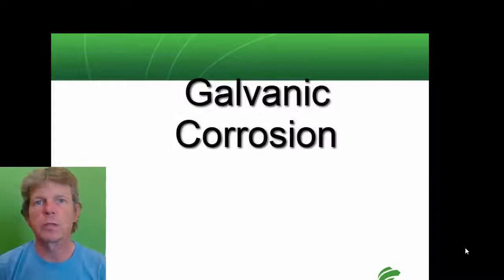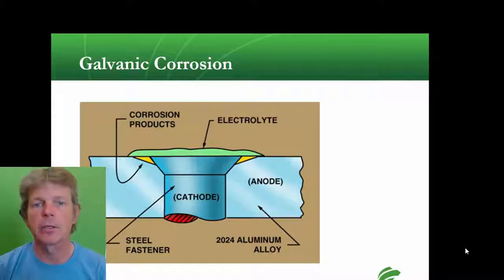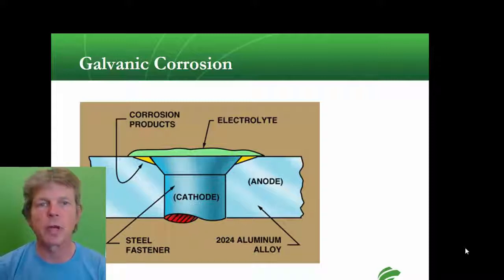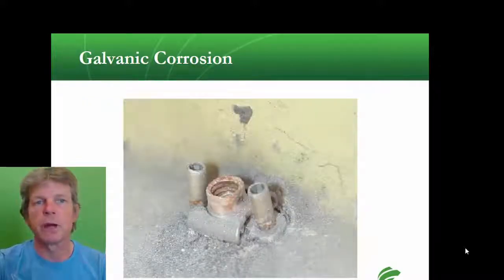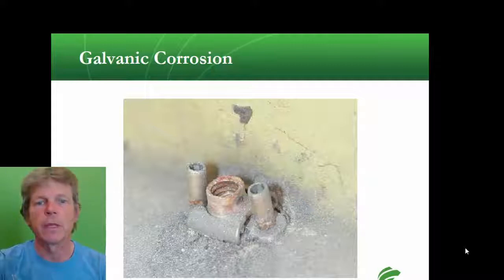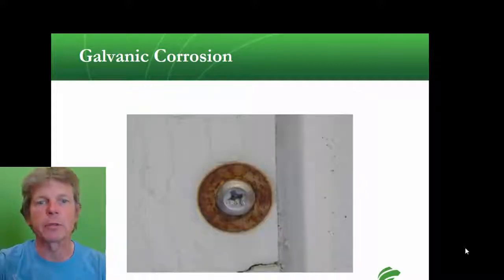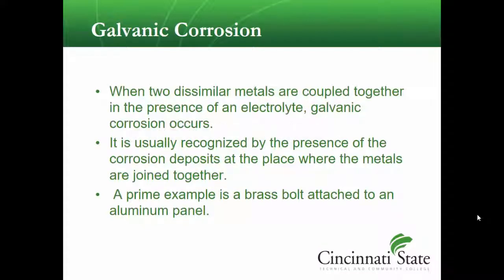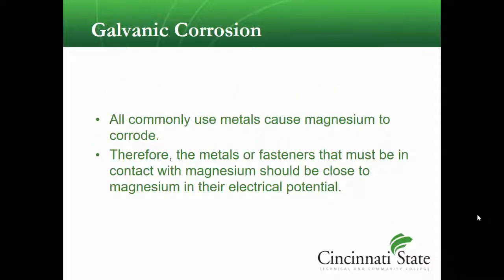Corrosion 3 Galvanic Corrosion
Dissimilar metals form a voltage potential that allows electrons to travel via an electrolyte.  One metal becomes an anode which gives up cells and the other becomes a cathode which receives cells.